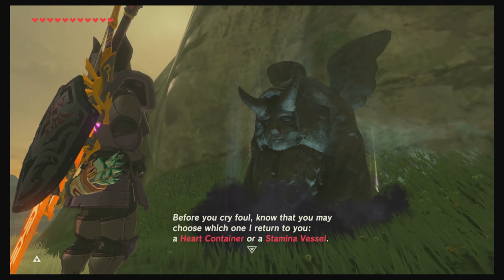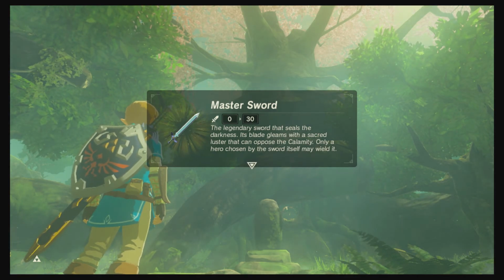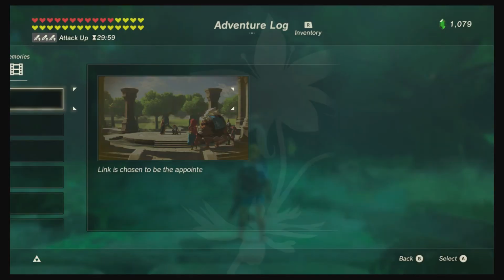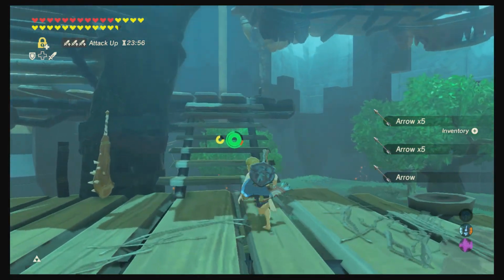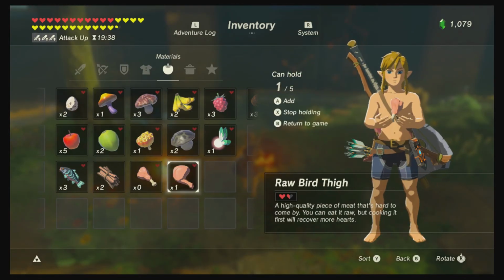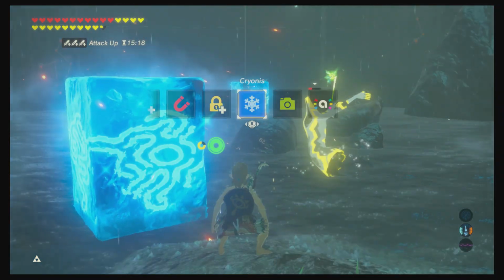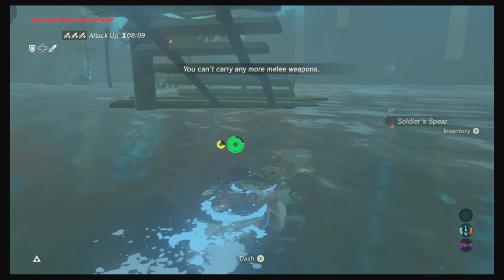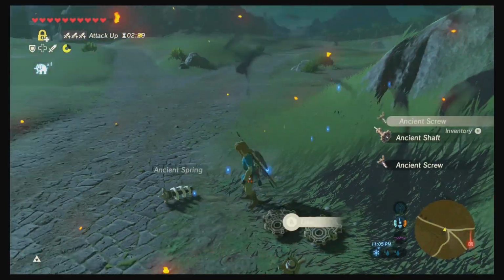Let's Play TLOZ BOTW (Master Mode)-Part 24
Trial Of The Sword! (Part 1)
After pulling the Master Sword from its pedestal, we will be starting the "Beginning Trials". You can only do these trials if you have the Summer DLC for The Legend Of Zelda Breath Of The Wild.